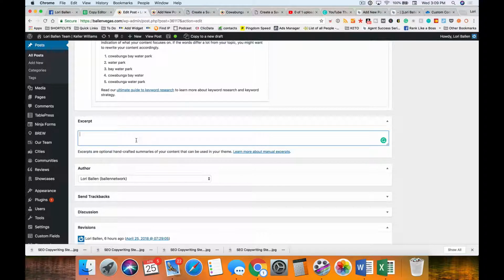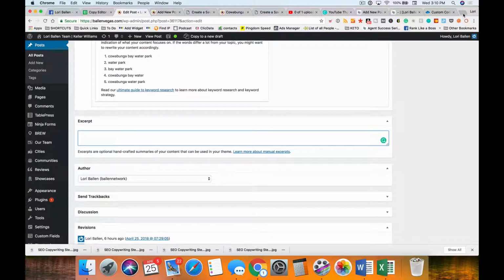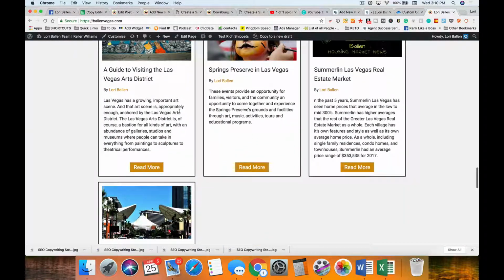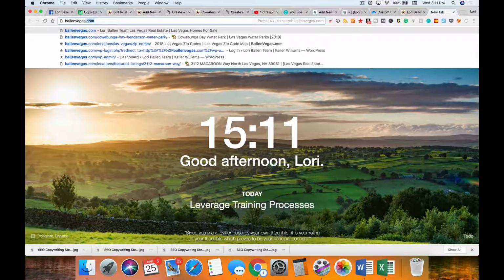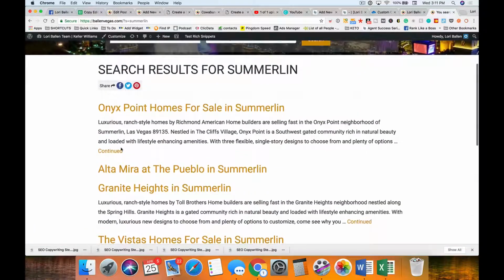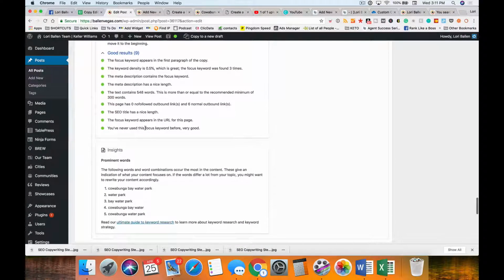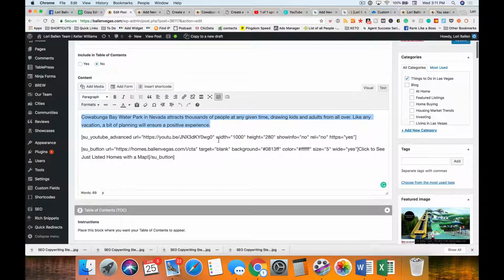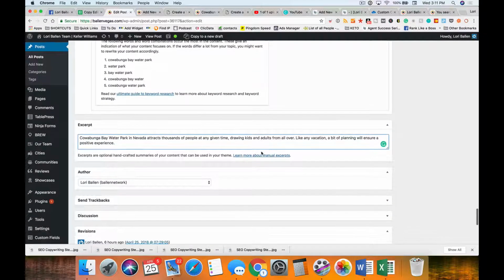SEO Copywriting Tips | Step 8 | The Excerpt | LoriBallen.com 2018